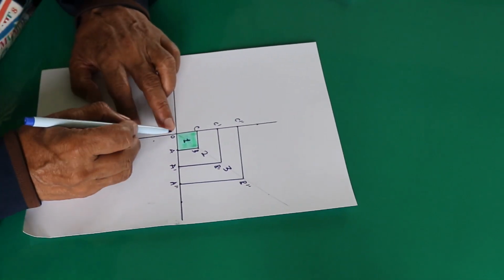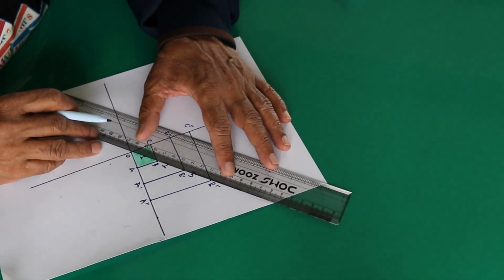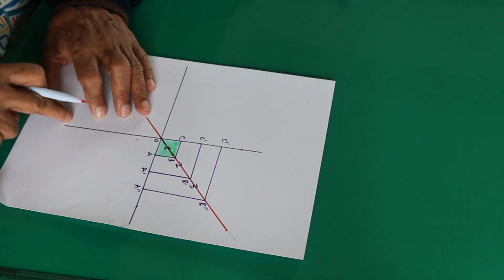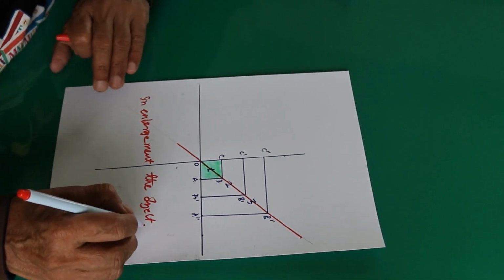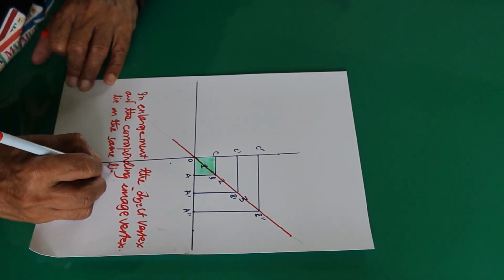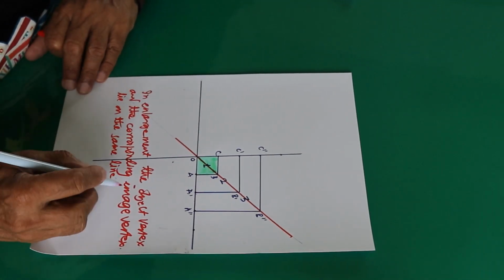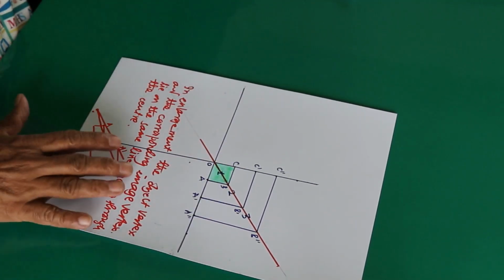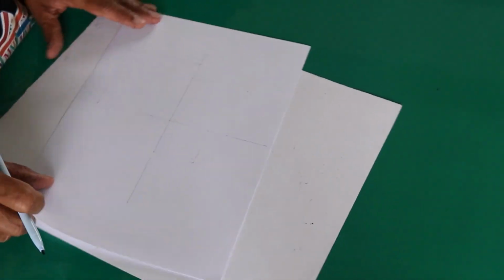line patterns and their transformations part 5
In this video, we further explore enlargement concepts by using line patterns that are fun to learn.
Hope that you enjoyed watching.